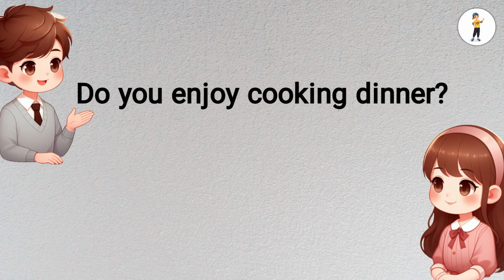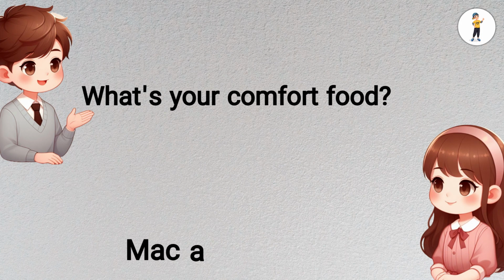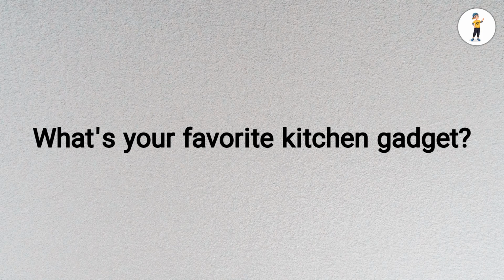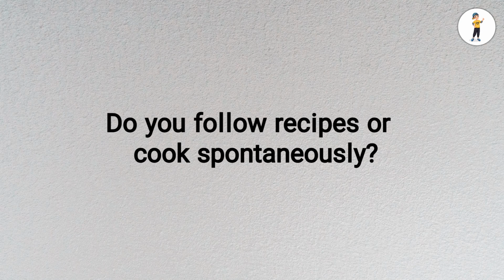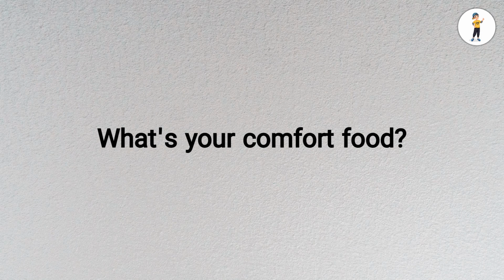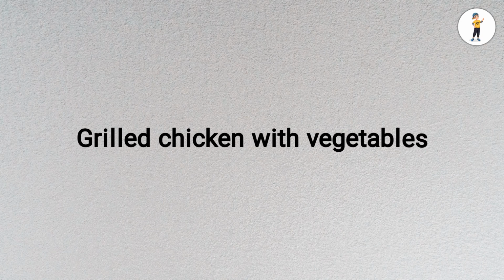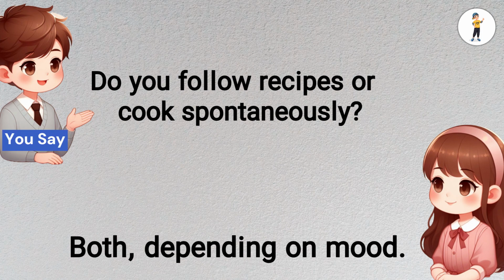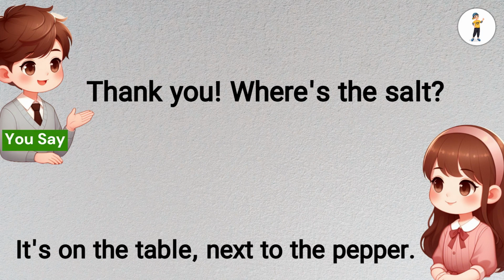Learn English Conversation for Beginners - Basic English Conversation Practice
If you really want to improve your English-speaking skills, you need to speak, and you have to regularly practice with someone. For this reason, I have made this video. Here, you can practice on your own. Keep in mind that listening to English vocabulary alone will never improve your speaking, and reading English alone will never improve your speaking. You have to actually speak.